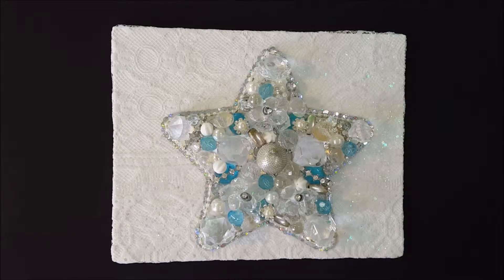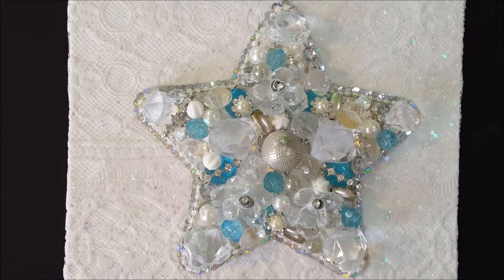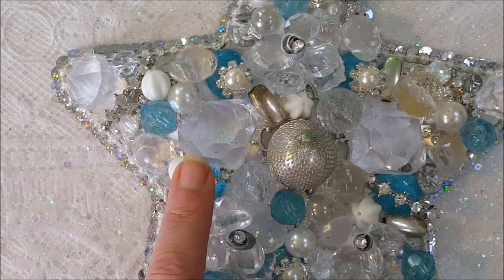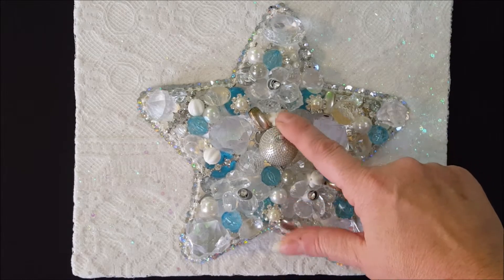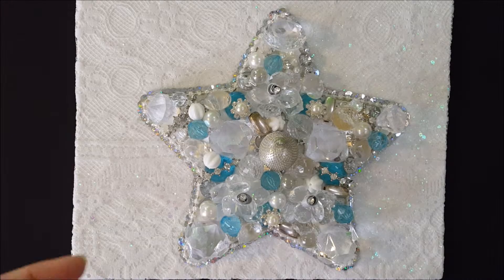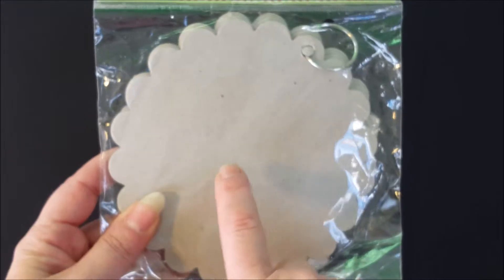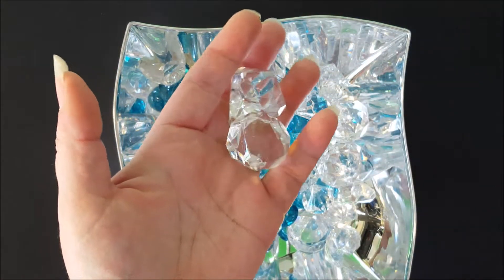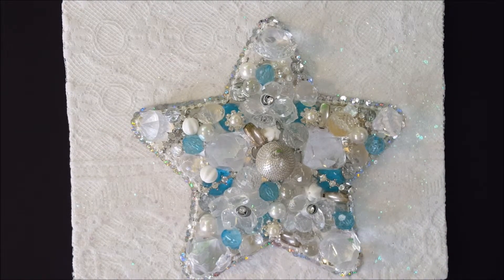GLAM Star Picture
Getting back to crafting and this is one of the first things I've created. I'm very happy to be creating again!